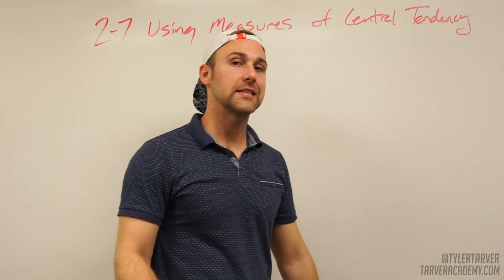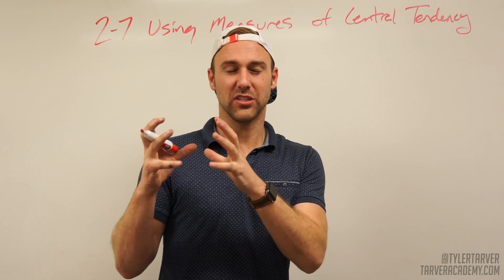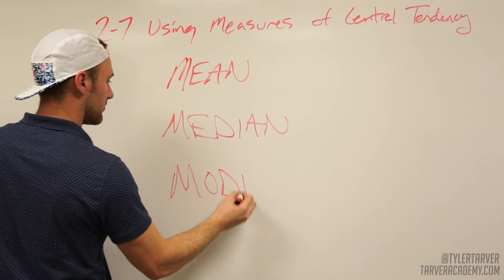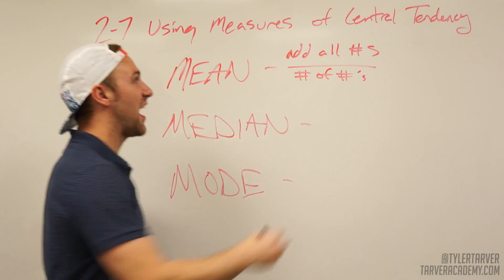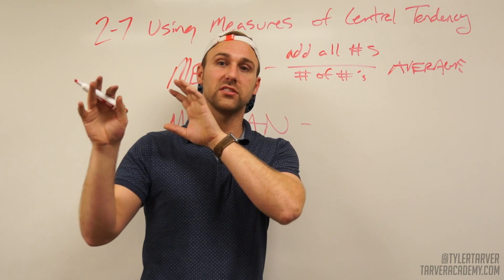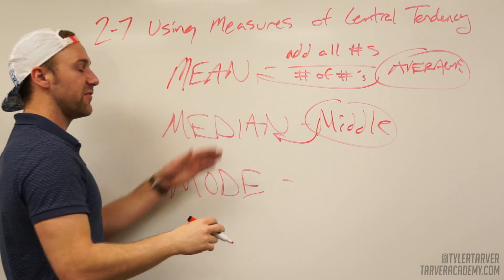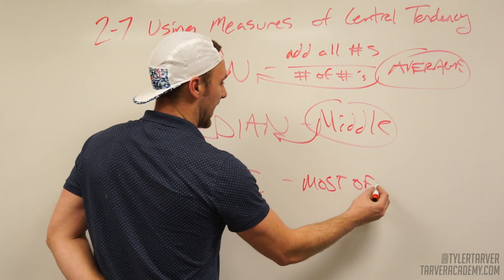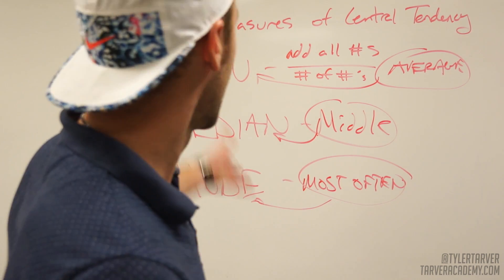Mean, Median, and Mode